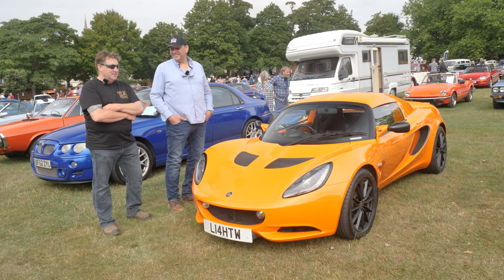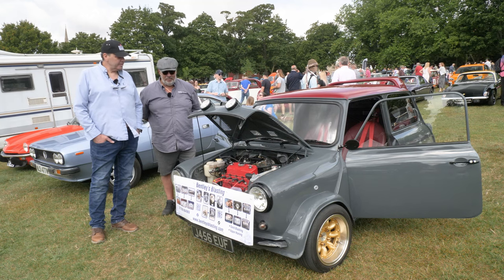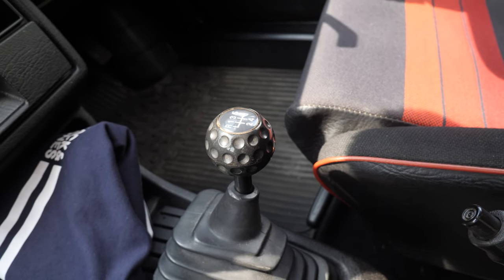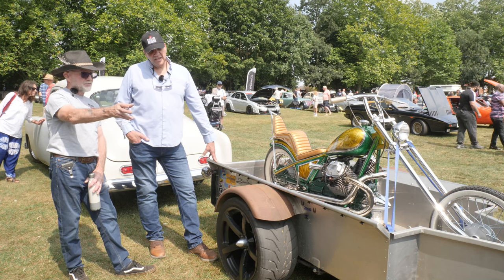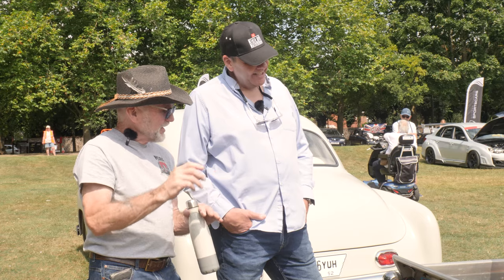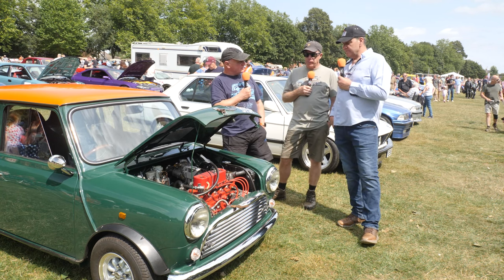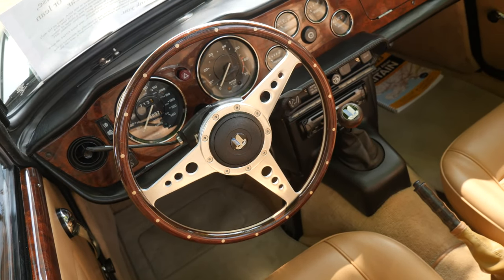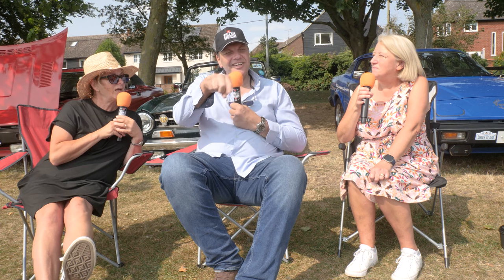Saffron Walden Motor Show 2024 - Cars, Bikes and a Lot More.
Its time for the Saffron Walden Motor Show 2024.  With the common in Saffron Walden covered in cars there's no stopping Adam and Mark as they chats to several owners if cars such as a Lotus Elise, Minis, BMW's, VW Beetles, Golf GTi's, Custom Hot Rods, Chopper Bikes, More Minis and Adam sits down with the Triumph TR owners club.

0:00​​​ - The start of this weeks episode
2:03 - Lotus Elise
5:09​​​ - Custom Mini
7:29​ - BMW M2
9:51 - VW Beetle
11:32 - VW Golf GTi
16:04 - Gary Sanders Hot Rod and Chopper
25:54 - Mini
29:00 - Triumph TR Register Owner Club
37:41 - Thanks for watching, Outtakes and links to episodes

The Minis and Motorbikes Channel is all about stepping into Adam's workshop and spending some time with Adam and Mark while they attempt to build cars and bikes and hopefully have a laugh along the way.

Adam used to race cars back in the day and there's not much he hasn't learnt along the way, he can turn his hand to pretty much anything when it comes to working on a car and given the chance he'd jump back in behind the wheel and race.  For now he's looking after the building of the Mini Cooper.

Mark knows nothing about cars, his talents lie in music and film production.  Having spent years in bands playing most instruments and putting instrumental music to film, he looks after the building of the episodes.

So if spending a bit of time in the company of two mates while they build cars and bikes sounds alright make sure you SUBSCRIBE and hit the LIKE buttons to get all the latest videos.

▬ Social Media ▬▬▬▬▬▬▬▬▬▬▬▬▬▬▬